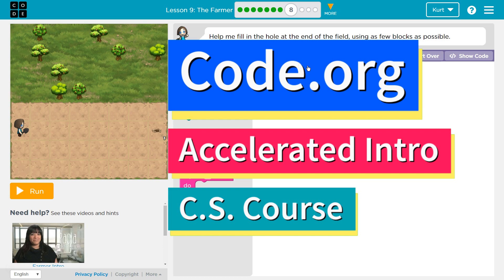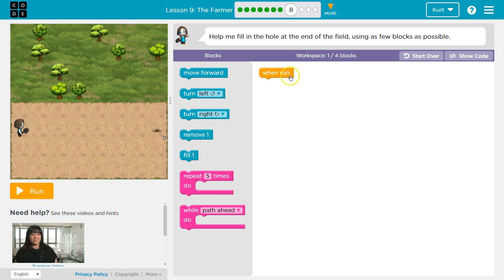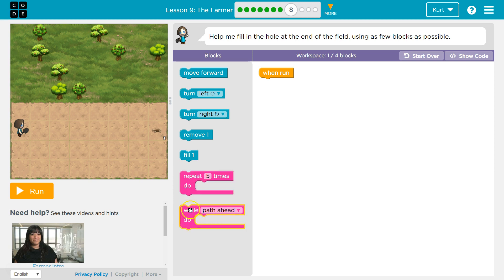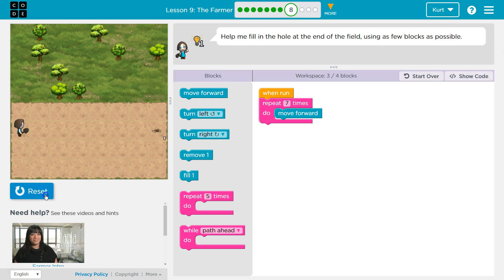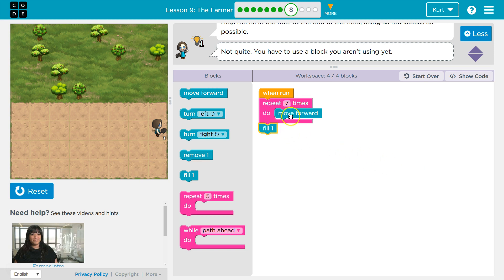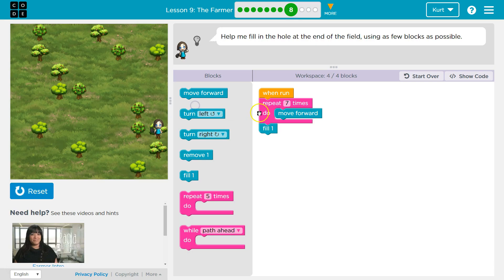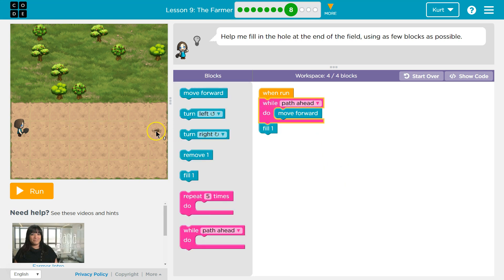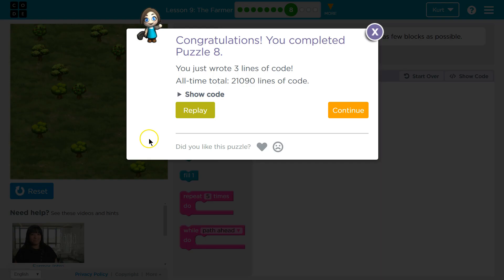The Farmer - Lesson 9.8 Tutorial with Answers - Code.org CS Accelerated Intro to CS Course